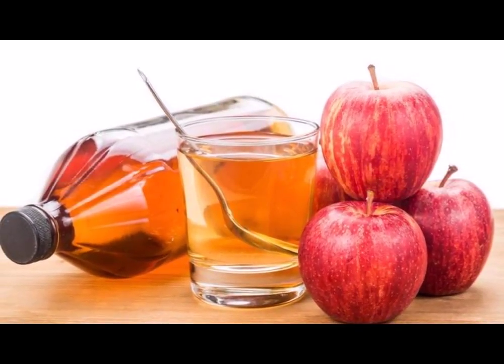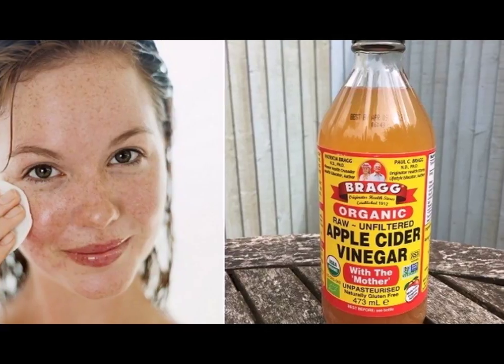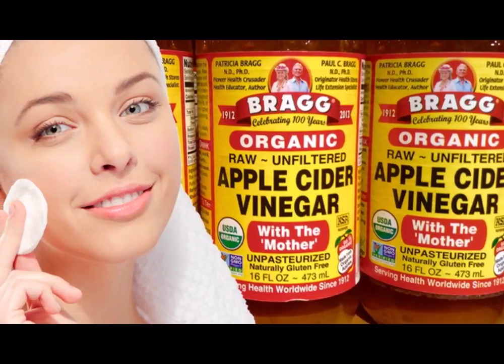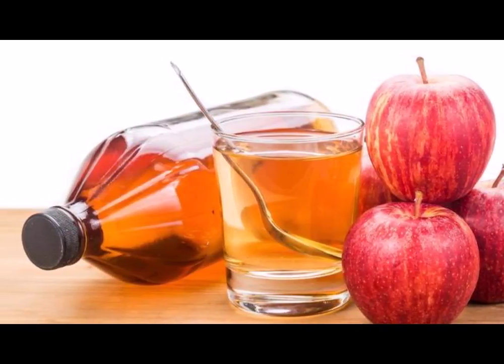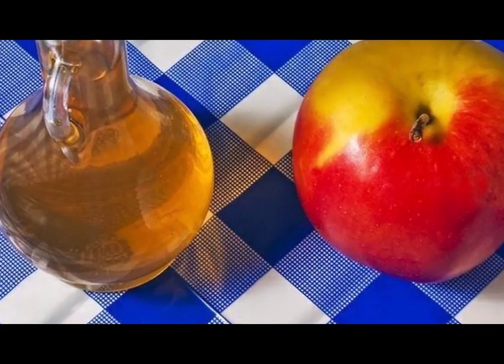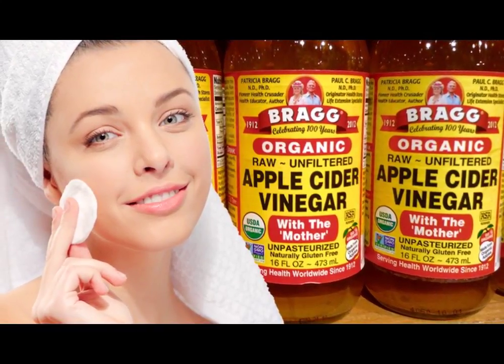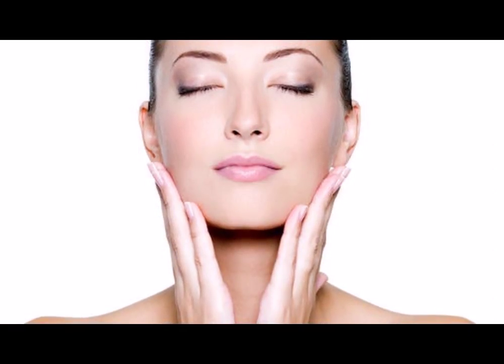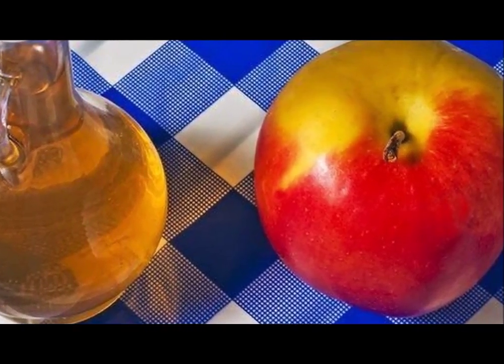Wash your face with apple cider VINEGAR for 5 days and watch what happens to your skin